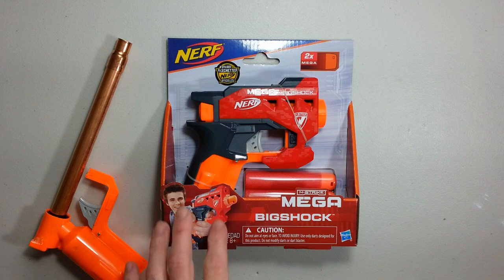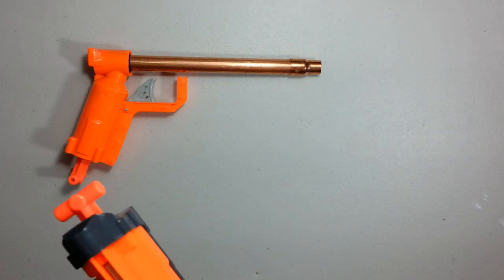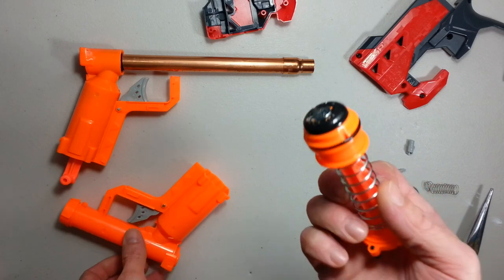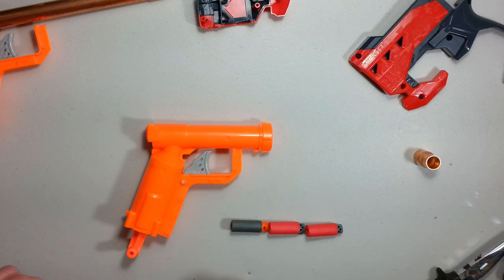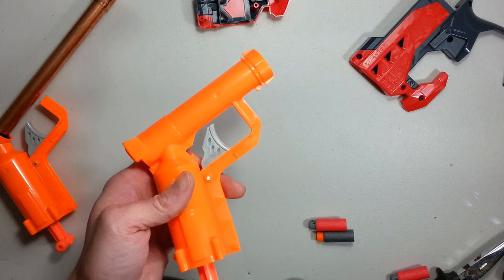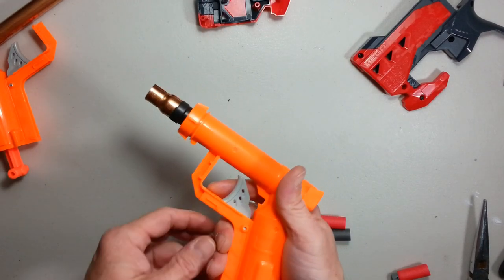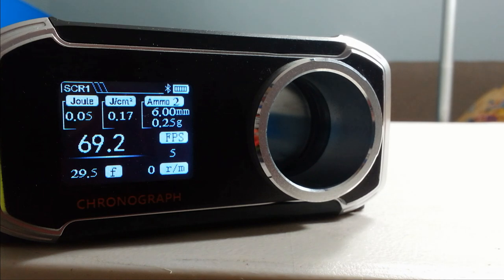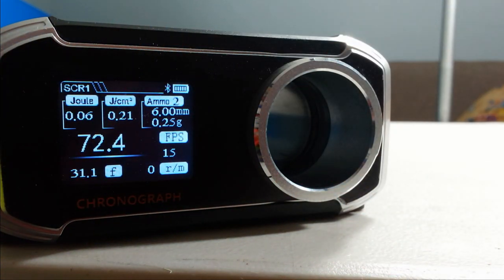Nerf Mega Big Shock Half Dart Mod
Since I presented my little copper inline clip Nerf Big Shock, you're all asking me to see it in action... so here's my Nerf Mega Big Shock Mod video complete with chrono test.

Materials:
Nerf Mega Big Shock (or Mega Talon or Ultra 4 or Rival Knockout...)
1/2" Type M copper pipe
1/2" x 3/8" copper coupler reducer
Electric Tape
Philips screwdriver